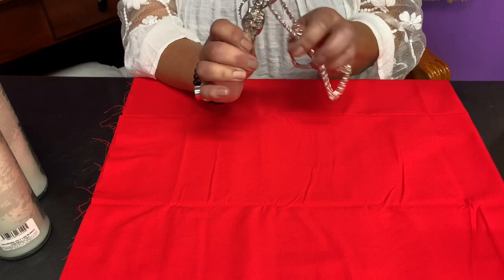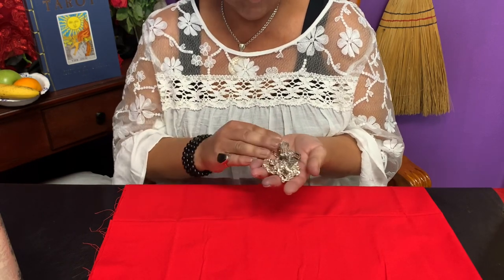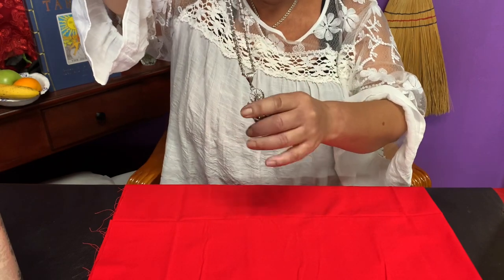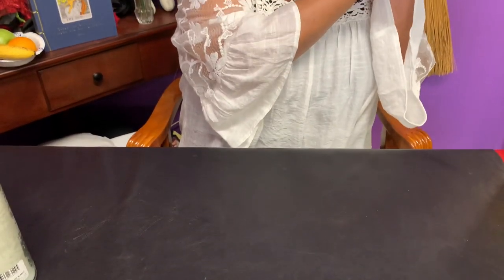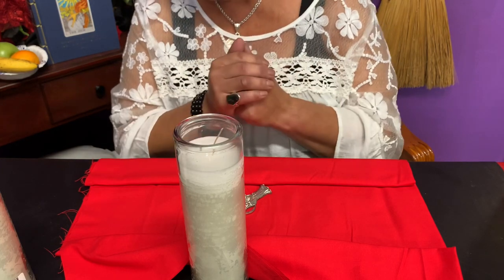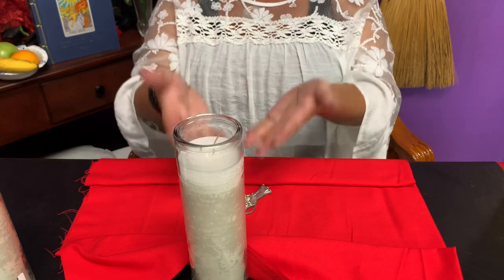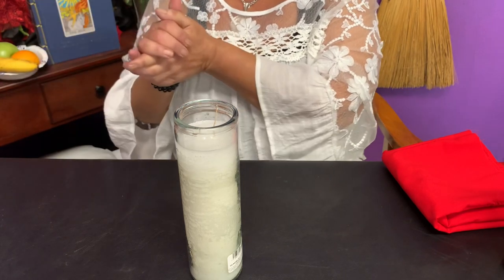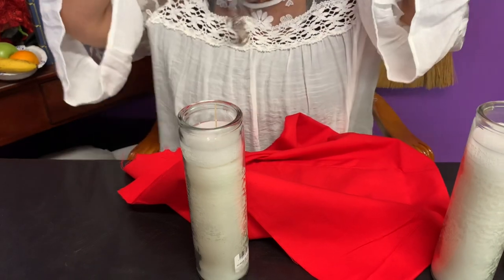How to activate/￼consecrate your Santa muerte pendant ￼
In this video Ms.Maria will show you how to activate/consecrate your Santa Muerte pendant
So it just won’t be another piece of jewelry
Prayer (Spanish)

Señora mía, santísima muerte, te suplico que siempre me protejas y cuides por medio de esta, tu imagen,cuídame de acechanzas y peligros, dame tu bendición para que nunca me falte el sustento y en esos momento difíciles dame fuerza para no caer. Te lo pide con devoción y respeto (se dice el nombre de la persona).que tú caridad y benevolencia sean siempre con nosotros amén

Prayer (English)

My lady, most holy death, I beg you to always protect me and take care of me through this, your image, take care of stalking and dangers, give me your blessing so that I never lack sustenance and in those difficult times give me the strength not to fall. He asks you with devotion and respect (the name of the person is said). may your charity and benevolence always be with us amen